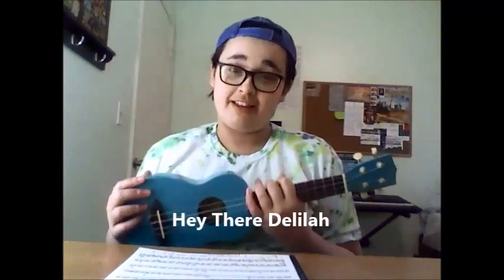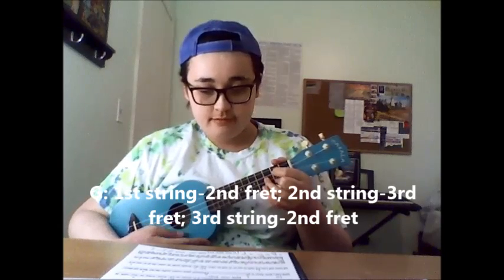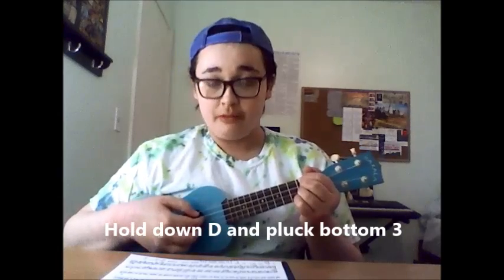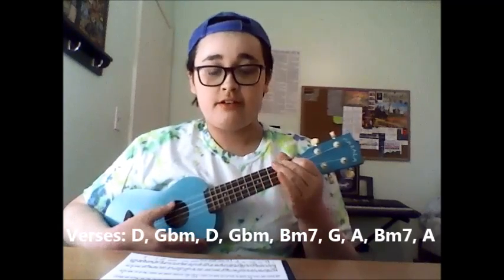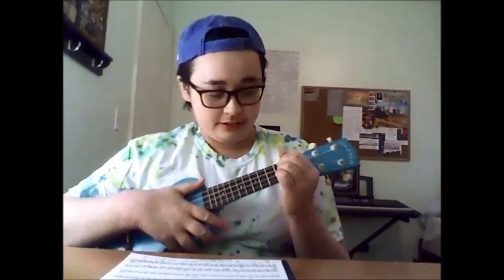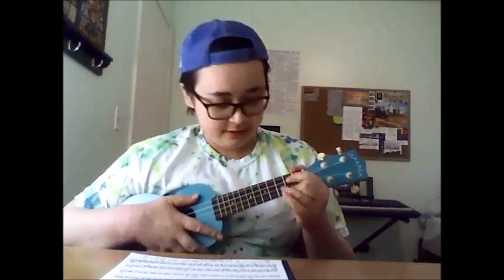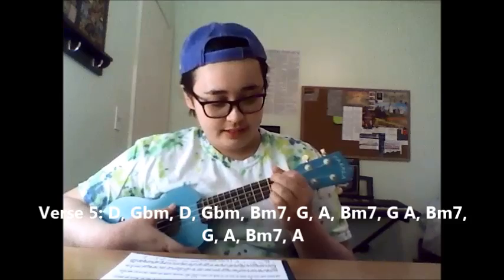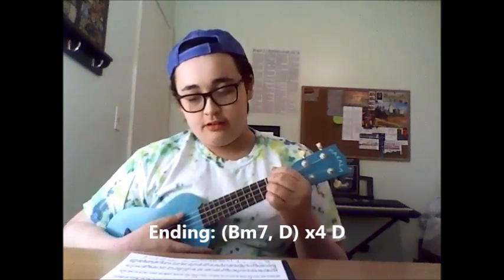Hey There Delilah Ukulele Tutorial | greystunes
Hello music lovers! Here's a tutorial of one of the most famous songs by Plain White T's and we have to admit it's pretty darn adorable.